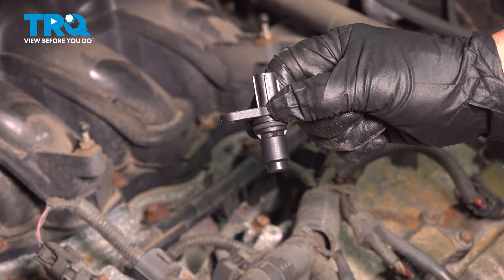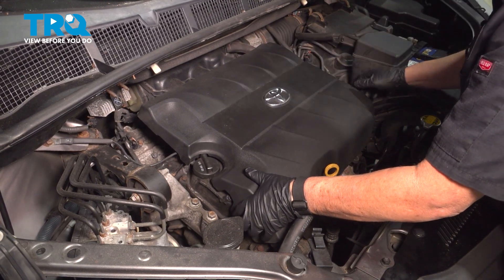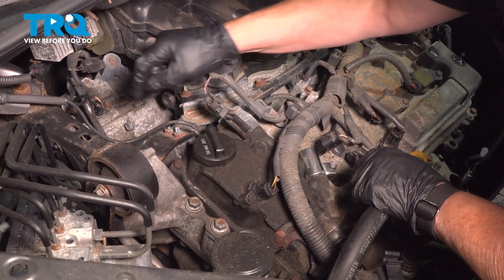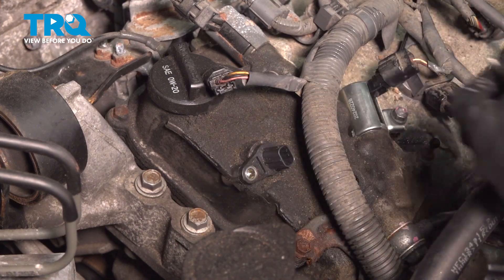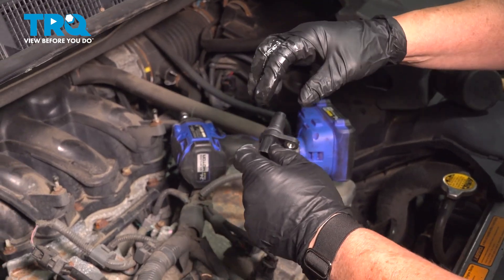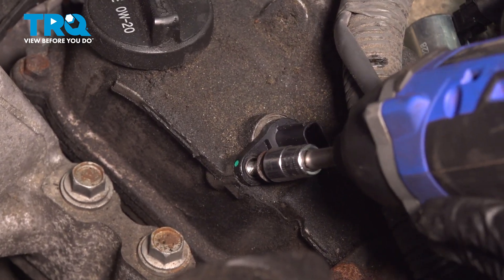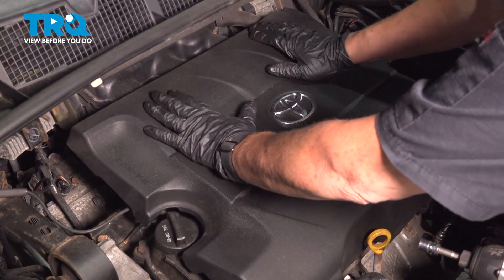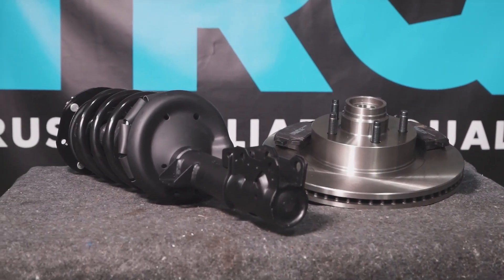How to Replace Camshaft Position Sensors 2011-2020 Toyota Sienna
This video shows you how to install new camshaft position sensors from TRQ on your 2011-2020 Toyota Sienna. For vehicles with electronically controlled timing, a camshaft position sensor relays important information to the computer to ensure the engine is running properly. A bad sensor may relay incorrect or no information, resulting in poor running conditions and trouble codes.

This repair was done on a 2011 Toyota Sienna Limited 3.5L Mini Passenger Van 4-Door AWD Automatic and the process should be similar on the following vehicles:
2011 Toyota Sienna
2012 Toyota Sienna
2013 Toyota Sienna
2014 Toyota Sienna
2015 Toyota Sienna
2016 Toyota Sienna
2017 Toyota Sienna
2018 Toyota Sienna
2019 Toyota Sienna
2020 Toyota Sienna

• Safety Glasses